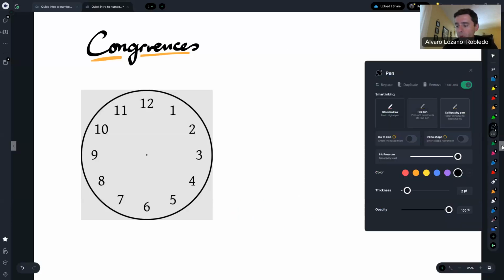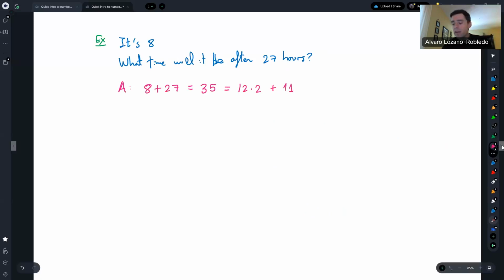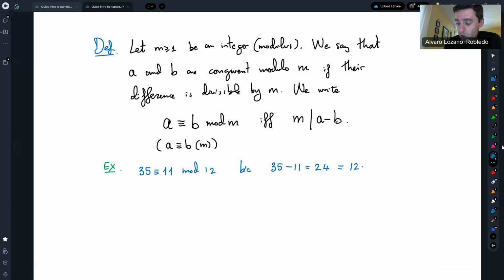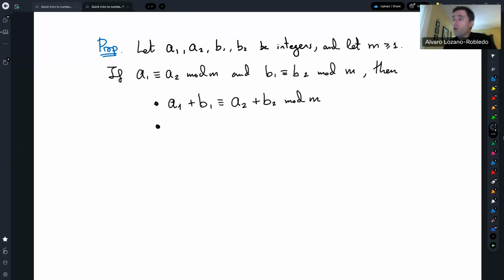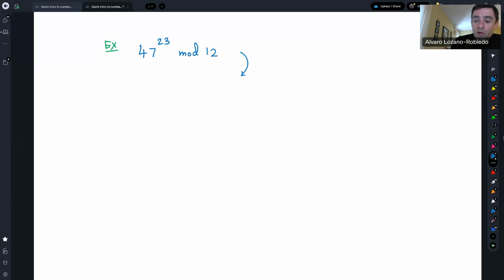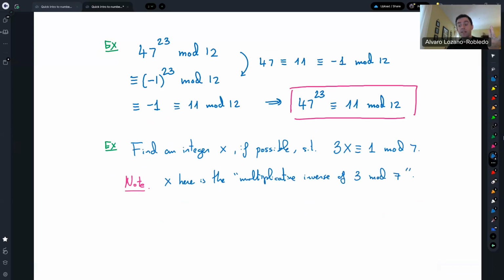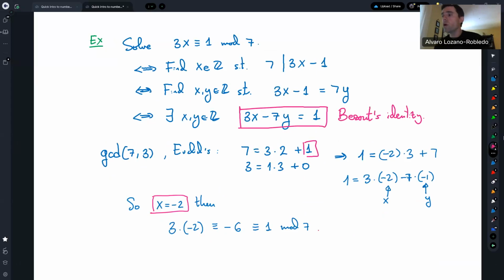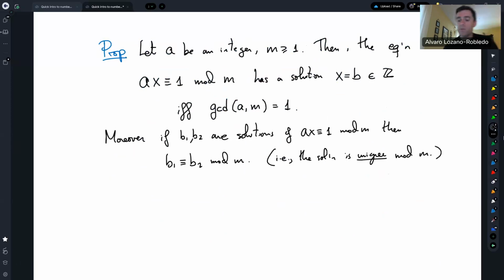Quick intro to number theory - 3 - Congruences